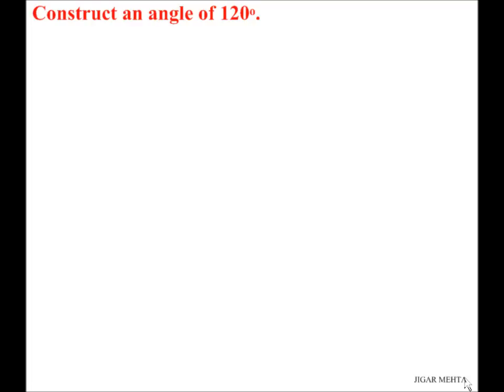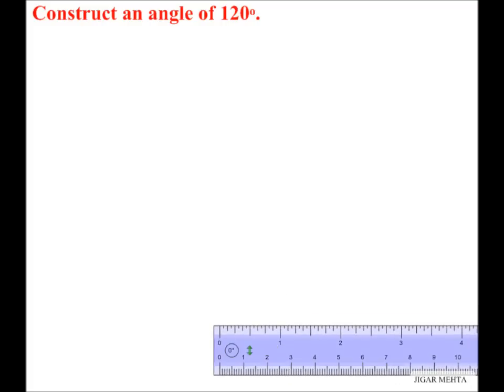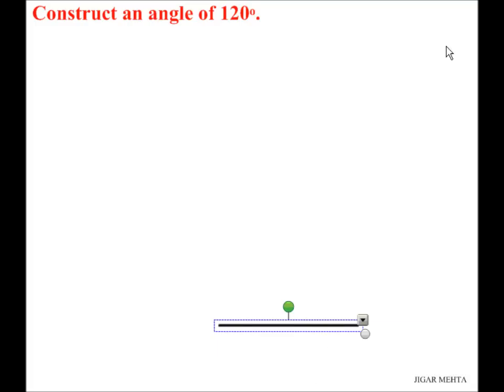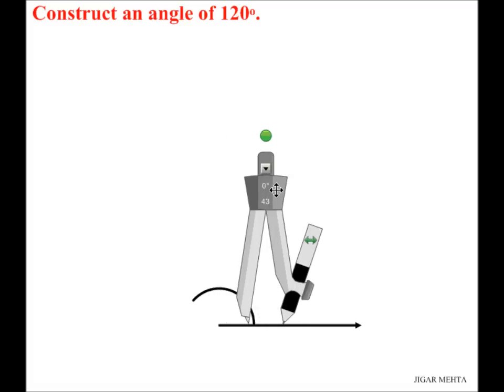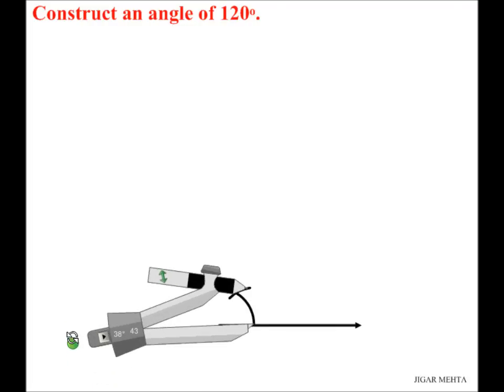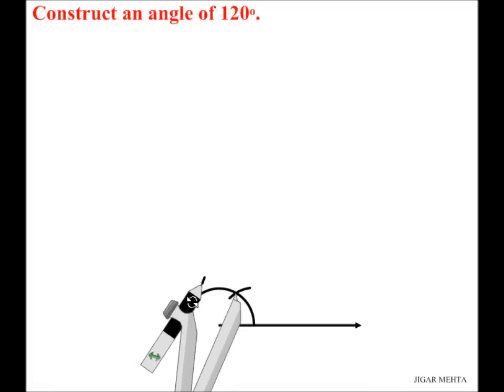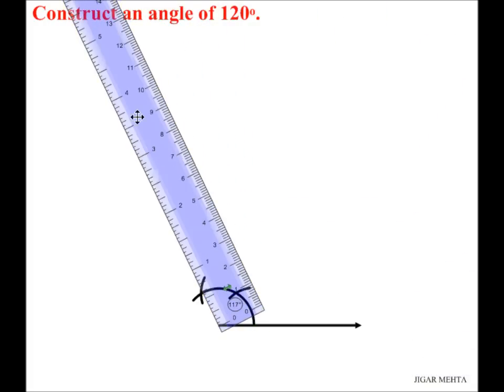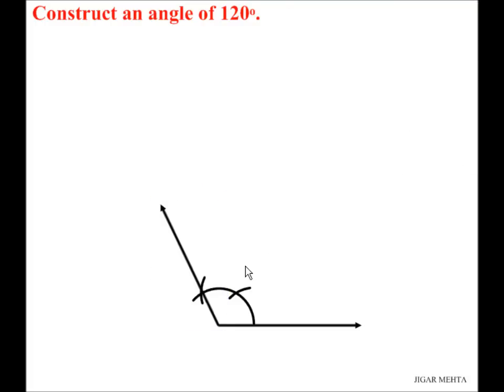ANGLE CONSTRUCTIONS USING COMPASS - 120 DEGREES